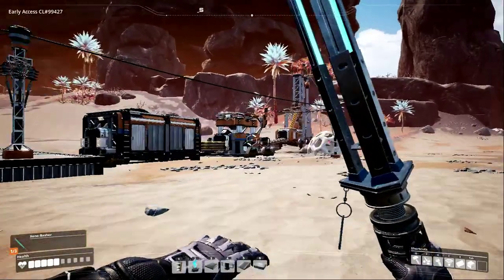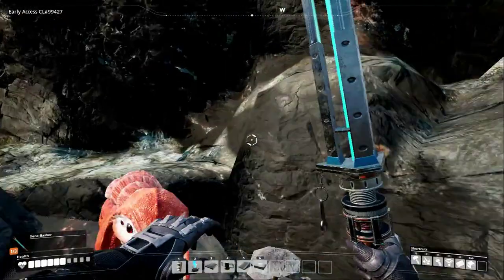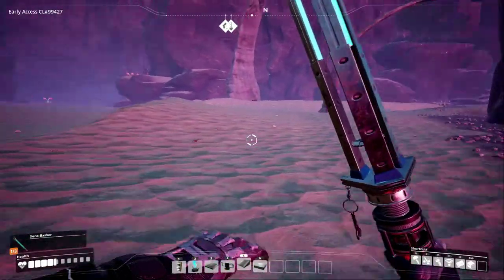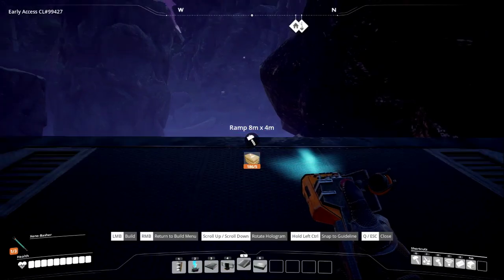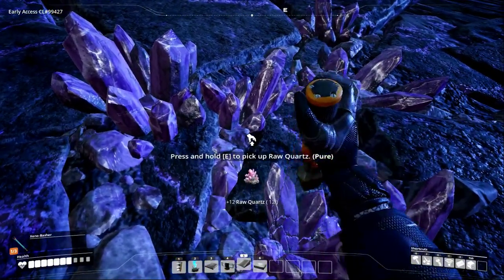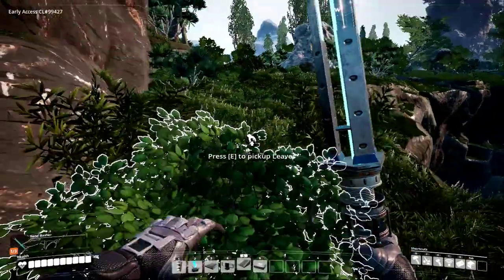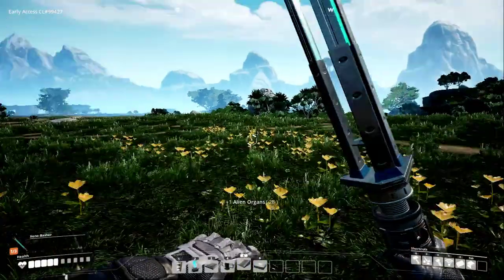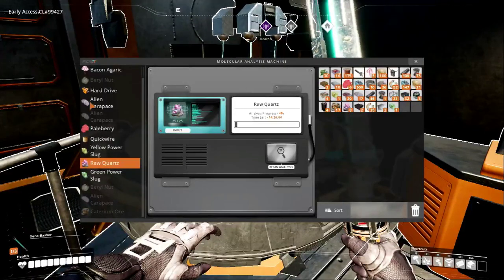Satisfactory Let's Play Ep#12 RIP Mr Doggo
hey guy today started of good we went on a run to find some resources but ran into some bad guys and mr Doggo got killed. what a sad moment he will be forever remembered. like and subscribe to keep Mr Doggo memory alive. do you want buy this game and support the channel use creator code ASHBOSS1 or this

 🔹Partnership;
44 Views - Aug 8, 2023
LIVE STREAM; MON,WED,FRI,SAT @7pm EST
 VIEWER SHOUTOUT;
  🔹Newest sub; Simone Joseph
  🔹latest tipper;
  🔹newest discord member;
🔹Support Us;
Amazon Associates;